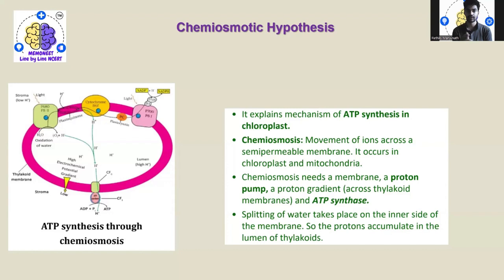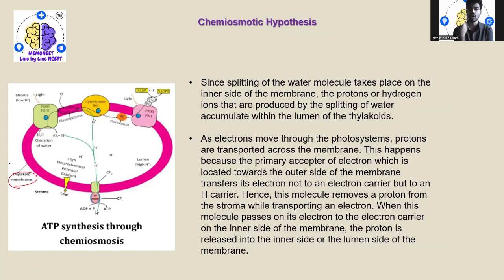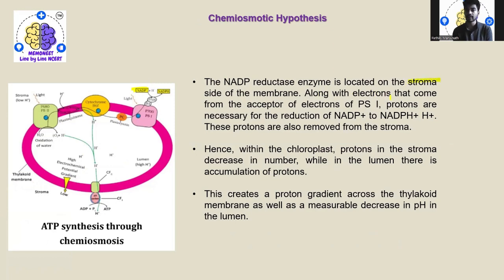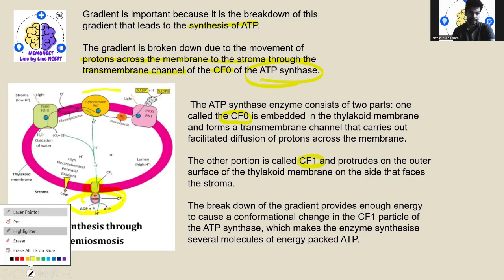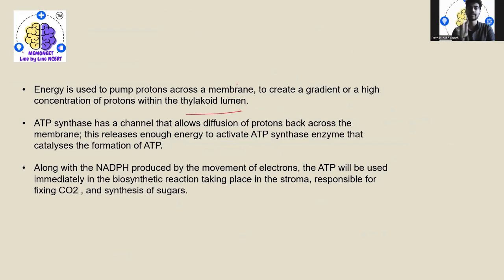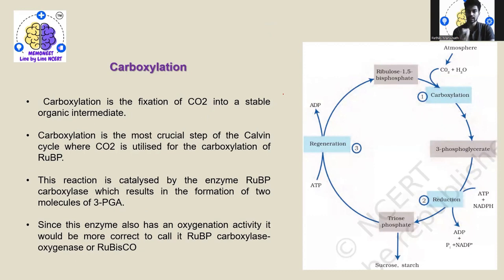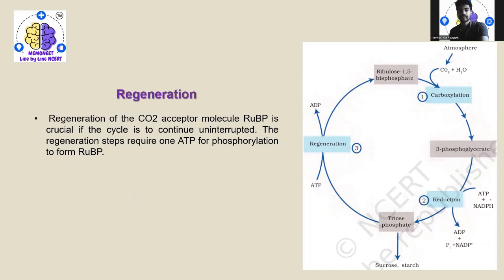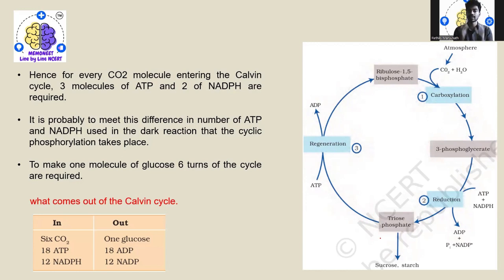Photosynthesis in higher plants | Chemiosmotic hypothesis , C3 Cycle